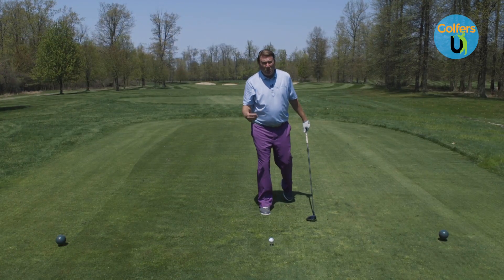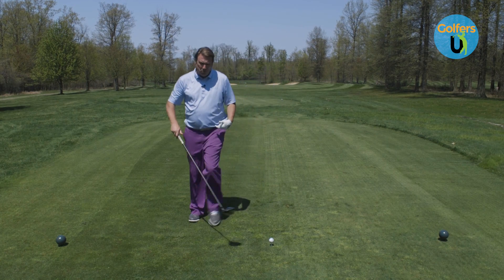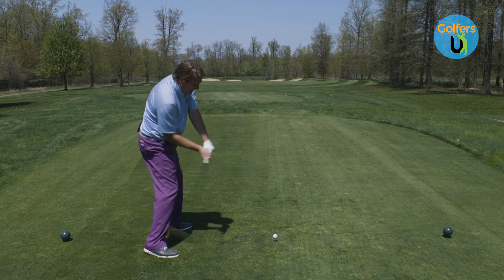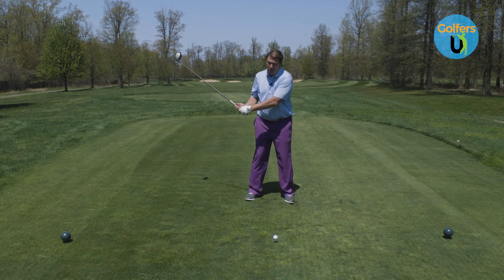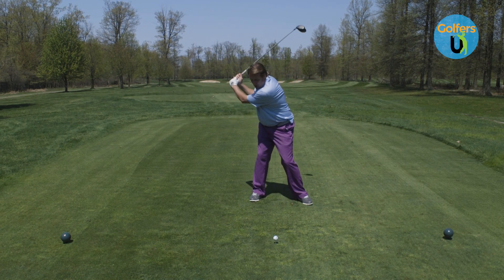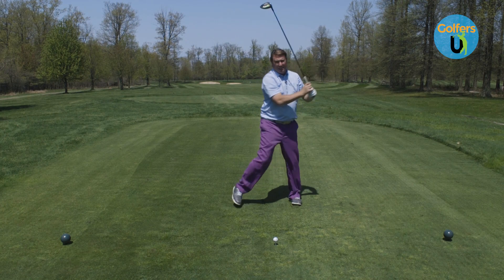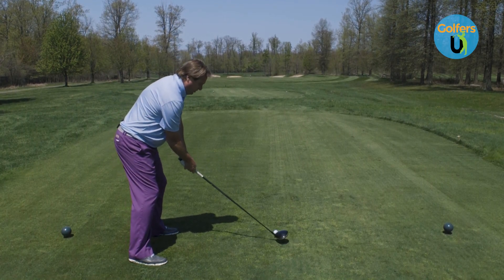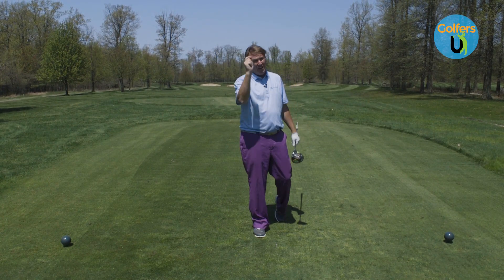The The Pull Hook In Golf You'll Never Forget